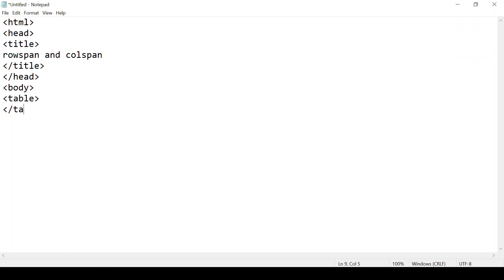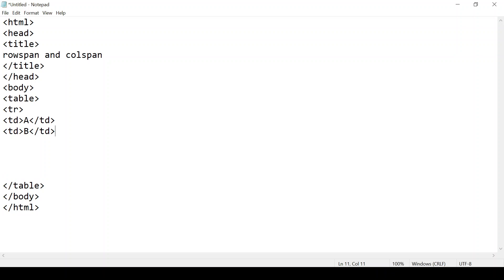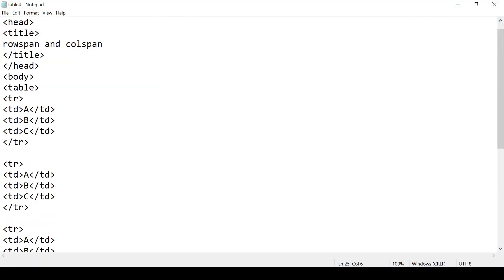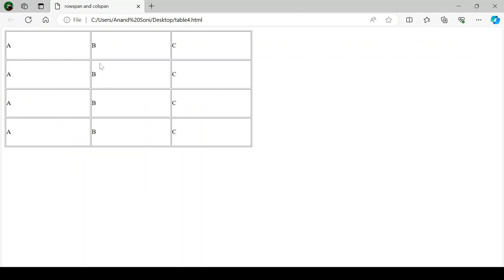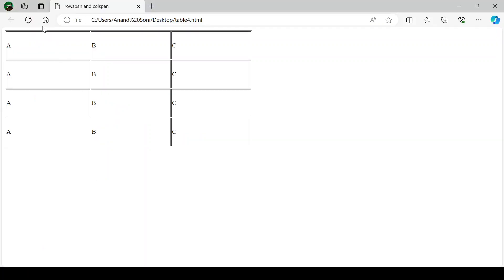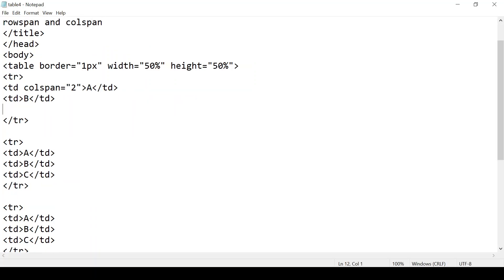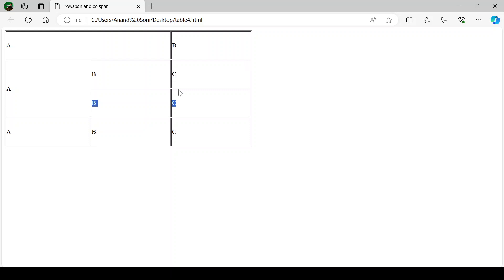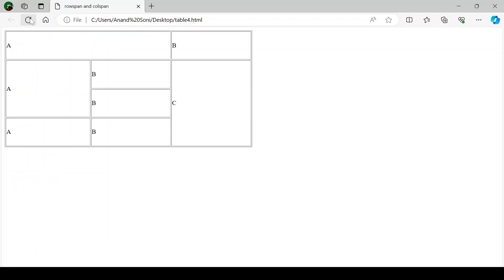Rowspan and Colspan in HTML.